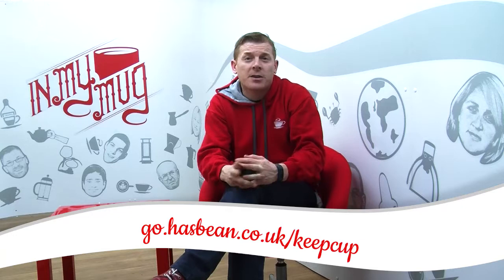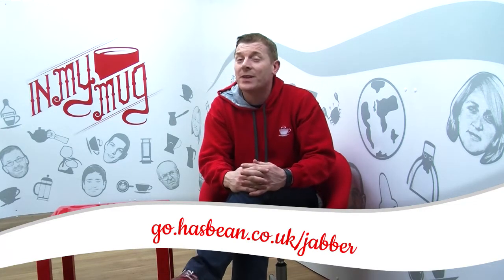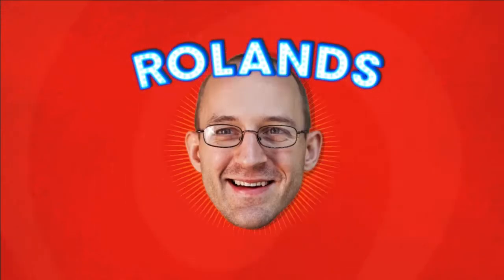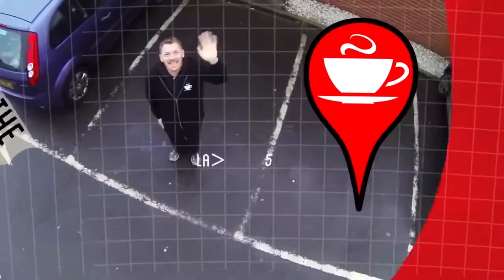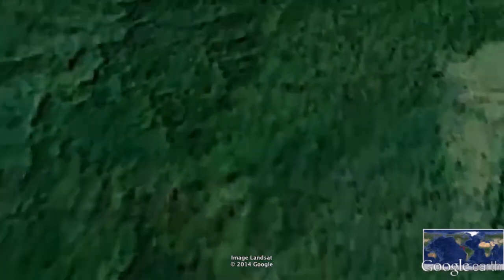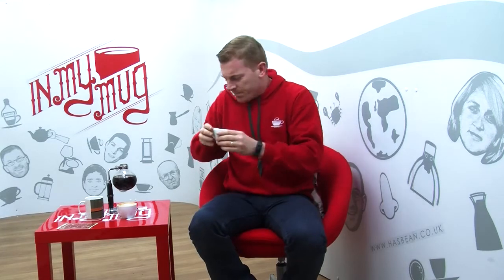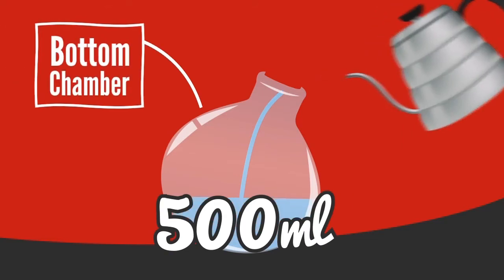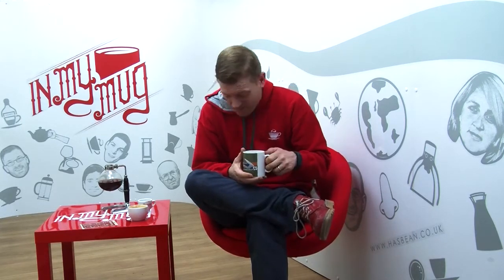In My Mug Episode 286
Episode 286 on Monday the 5th of May 2014 Costa Rica Finca De Licho Yellow Honey Vila Sarchi